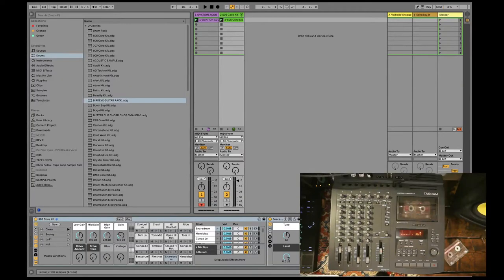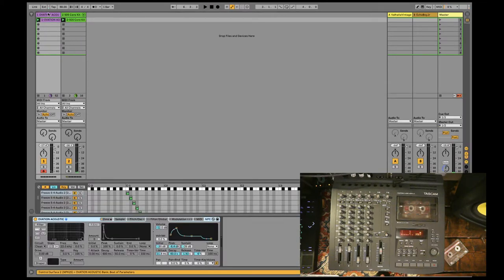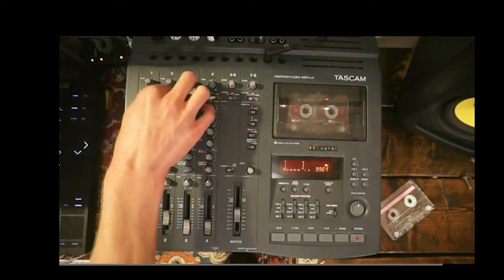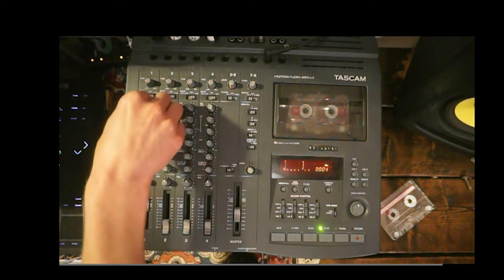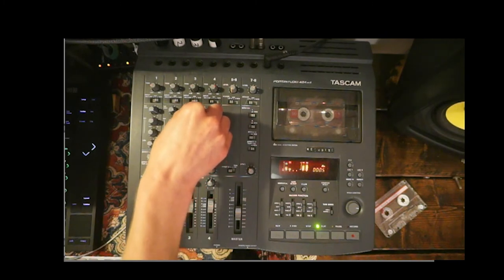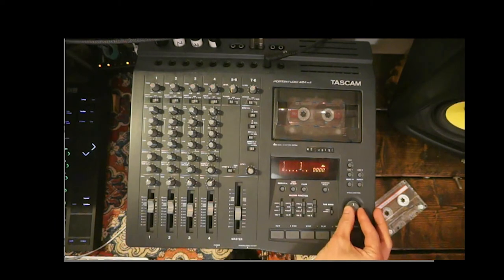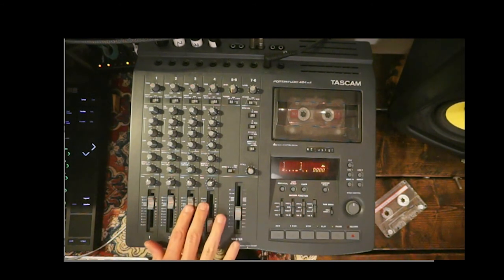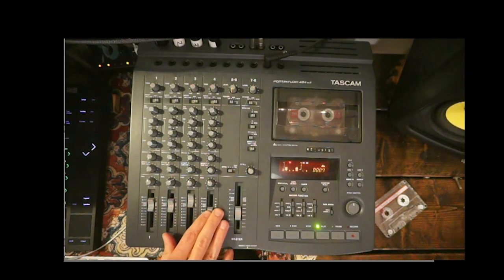PITCH SHIFTING USING CASSETTE TAPE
This video was inspired by RE:NOISE Episode 8 w/ Jordan Esker.

He is a v. talented singer/songwriter, producer and artist. We dug into the unique textures that can be achieved by manipulating vocal tracks with the pitch wheel on your tape recorder.

You can see some more amazing BTS of he and his bands latest record entitled "PICA" in the link below, there are some real gems in here!